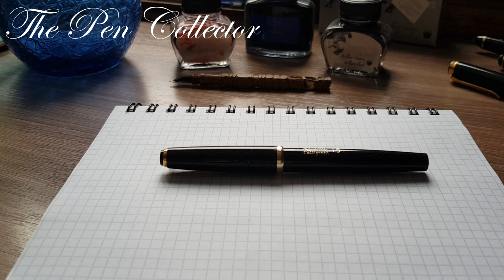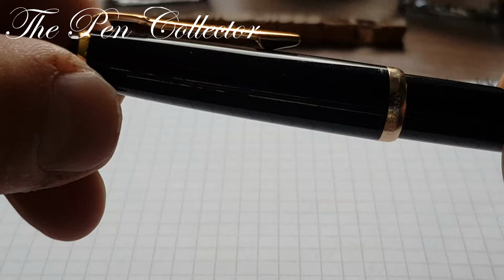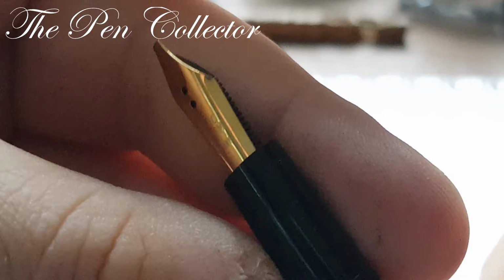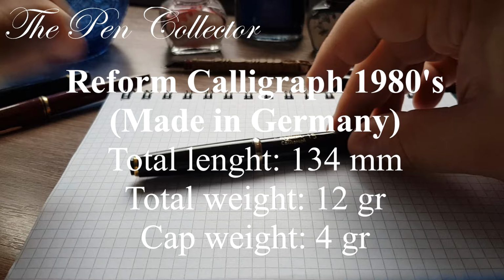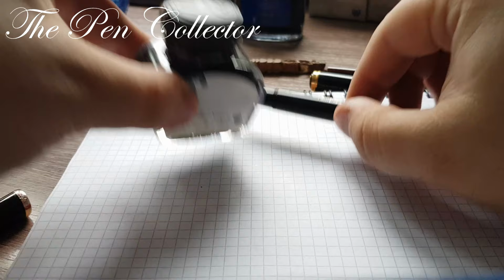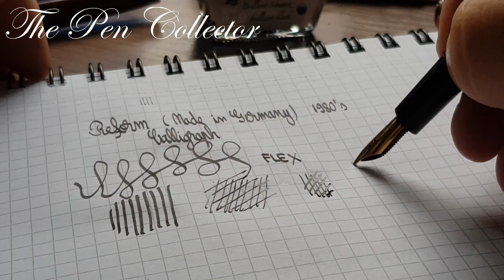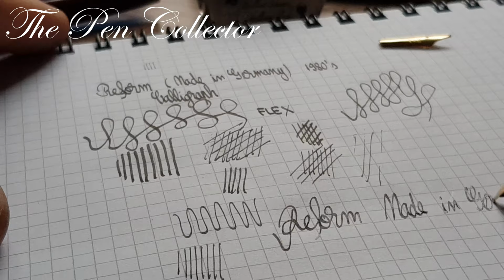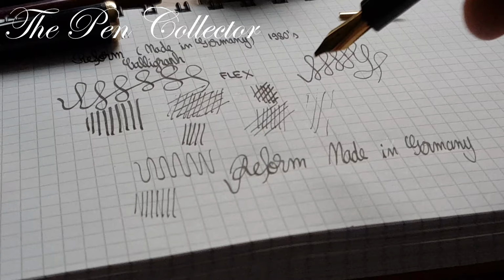Reform Calligraph 1.5 BB Italic Nib Fountain Pen Review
This is my fountain pen review of the German piston filler Reform Calligraph 1.5 from the 1980's with a steel Italic BB gold plated nib.